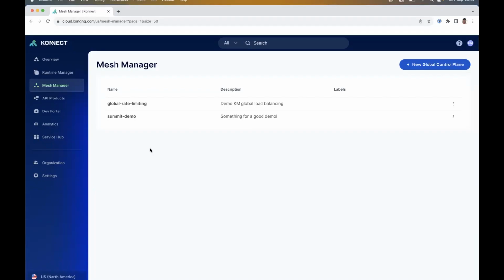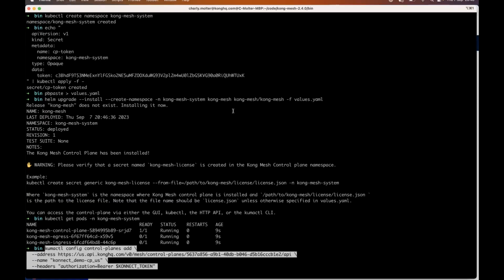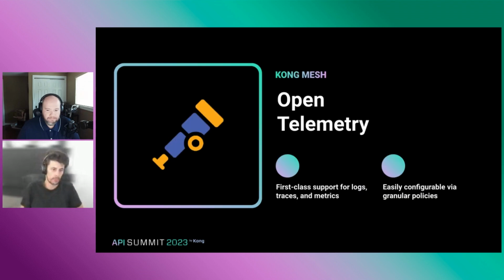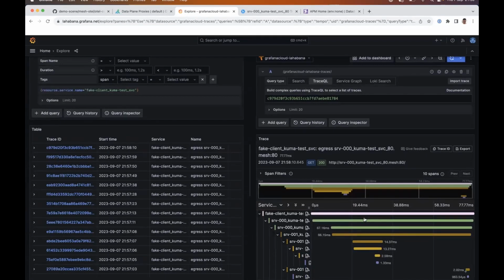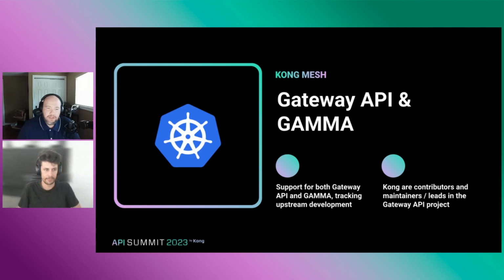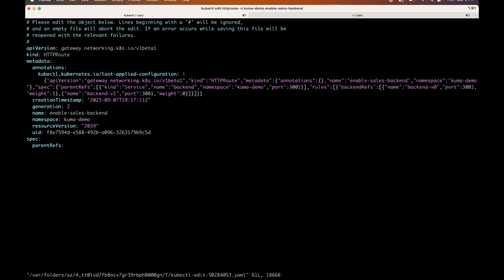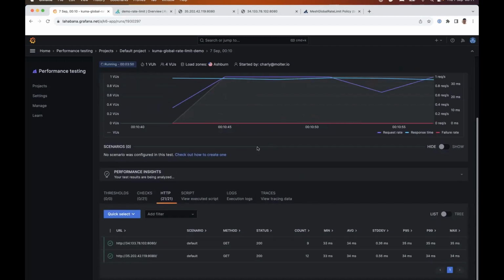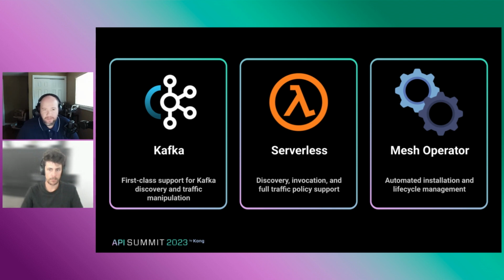Kong Mesh: What's New and What's Next | API Summit 2023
🚀 Exploring Advancements & Future Developments: Kong Mesh

Step into the world of service mesh with John Harris and Charly Molter as they dive deep into the platform's latest features and upcoming developments at API Summit 2023. From first-class discovery support to innovative observability tooling, explore how Kong Mesh is evolving to meet the dynamic needs of the API landscape.

🔍 Highlights:

- Unveiling first-class discovery support and traffic manipulation for Kafka.
Enhancements for serverless use cases: Lambda, Google Cloud Run, Azure functions, and more.

- Introduction of a Kong Mesh operator for streamlined lifecycle management.

- Sneak peek into new observability exploration tooling and visualization plans.

👥 Speakers:

- John Harris, Principal Product Manager, Kong
- Charly Molter, Software Engineering Manager, Kong